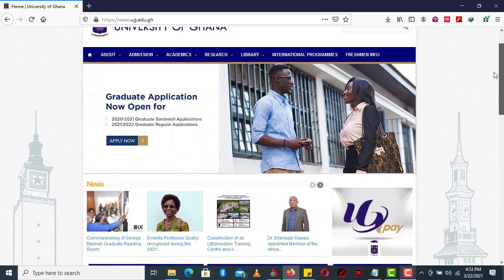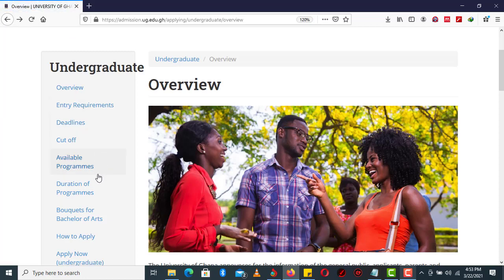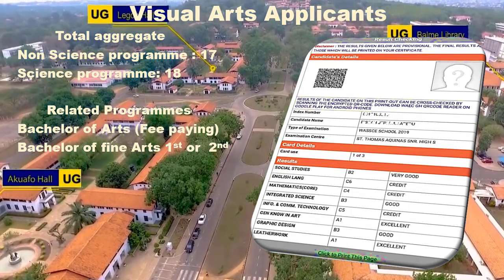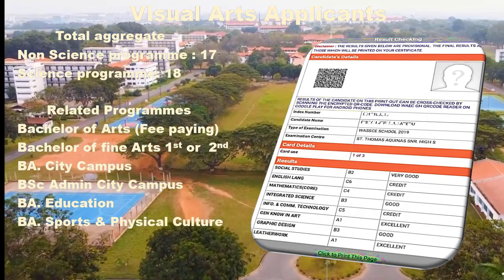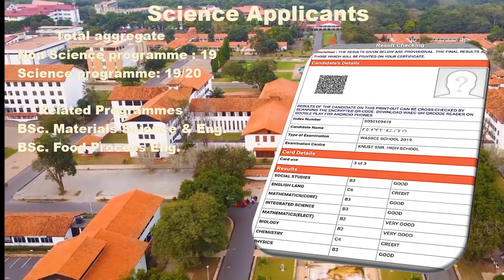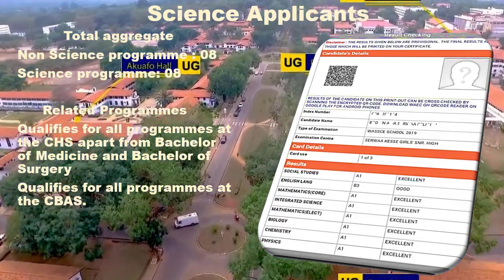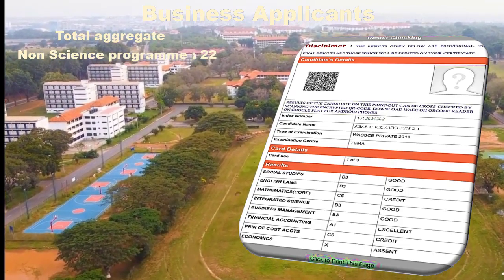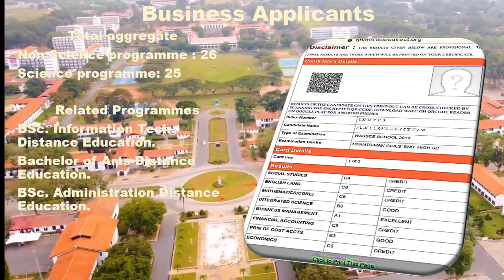Don't get disqualified to University of Ghana for the 2021 Admissions.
Having difficulties on how University of Ghana calculates your final aggregate for visual art, general arts , home economics, science and business students applying to the University , then this video is just for you.I also recommend you watch this video to assist you gain admissions to the University of Ghana.

You may also watch how to Apply Online to  University of Ghana for admissions.

Acknowledgement:
Aerial Videos from UniversityGhana